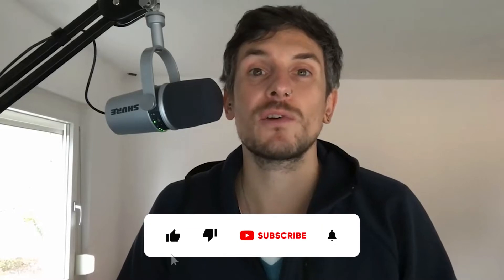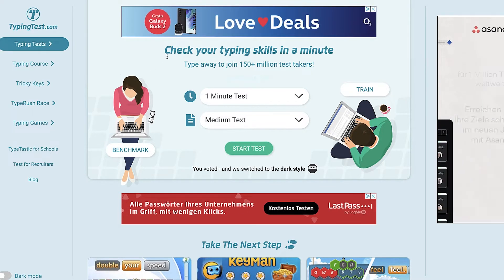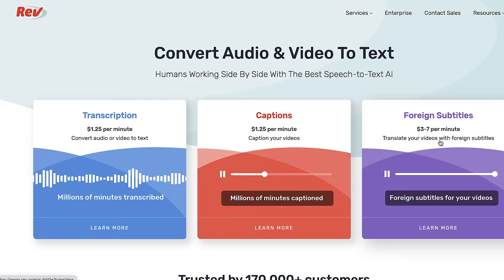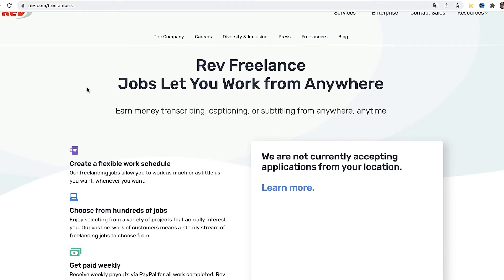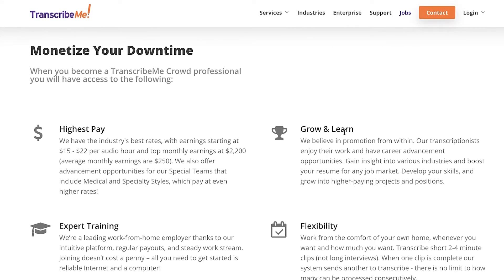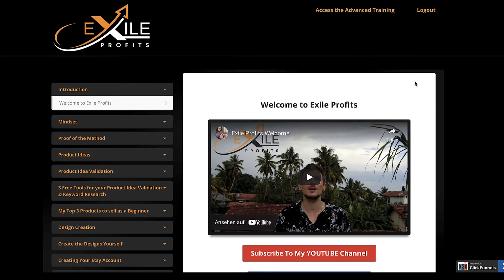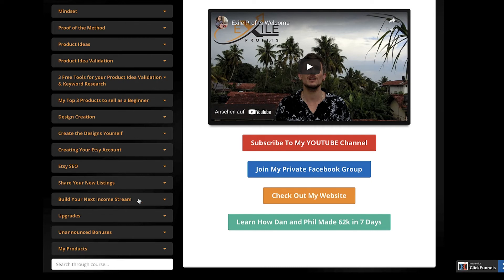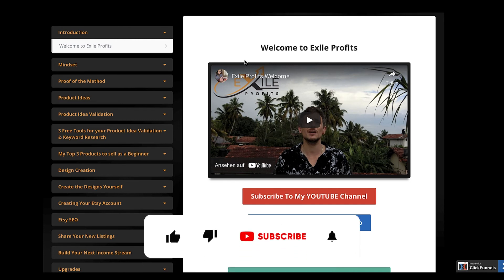Earn $5 Every 60 Seconds For Typing Words Today (Make Money Online 2022)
Welcome To My Latest Video - Earn $5 Every 60 Seconds For Typing Words Today (Make Money Online 2022)

In this video, I am going to share with you how you can Earn $5 Every 60 Seconds For Typing Words.

If you want to travel the world, spend more time with your family, or simply earn money from home then in this video you will learn how to make money for typing words.

This method is 100% legit, it doesn't require any advanced skills or upfront investment and you will really get paid for typing words. So if you finally want to make money online then make sure to watch this video until the end.

●▬▬▬▬▬▬ My FREE Product ▬▬▬▬▬▬▬●